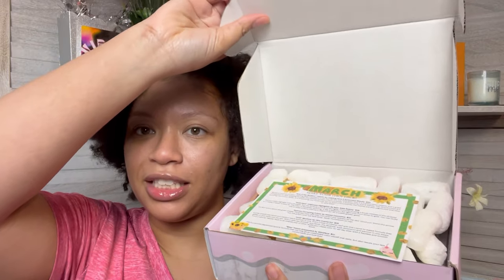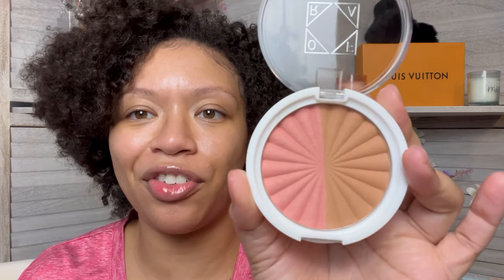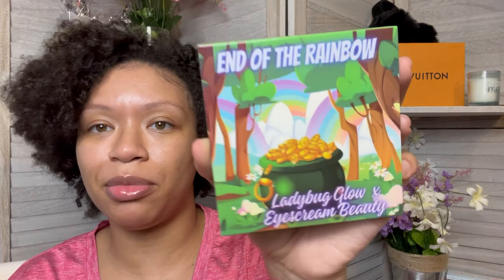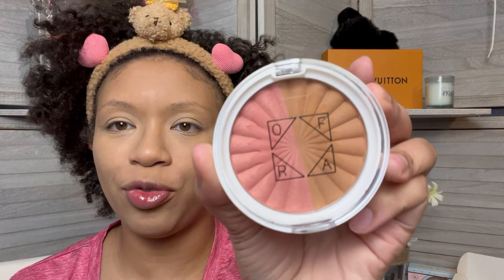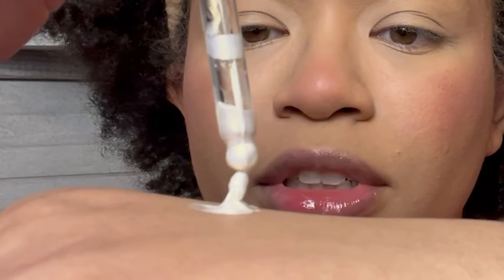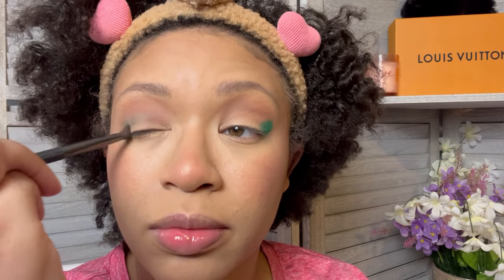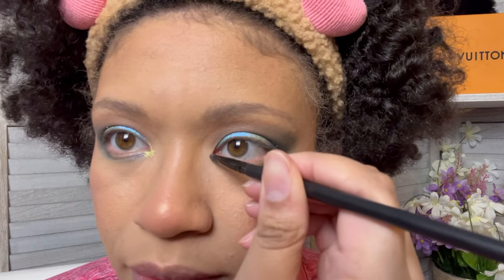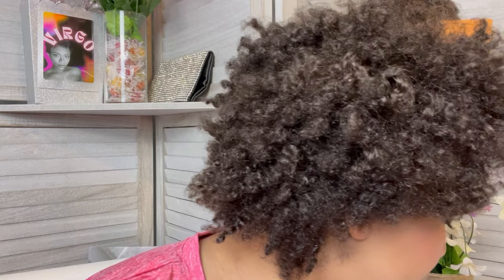Eyescream UNBOXING: Road to High Maintenance